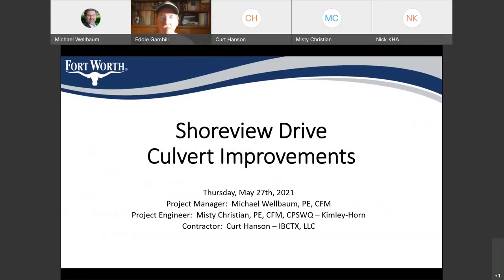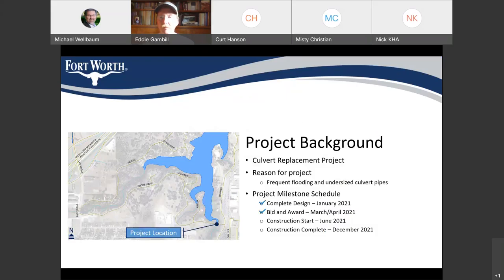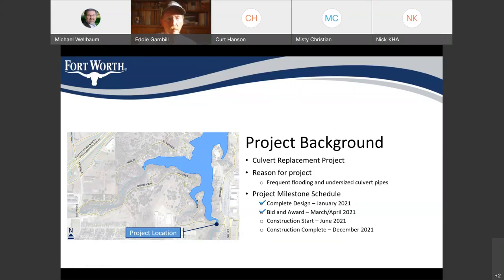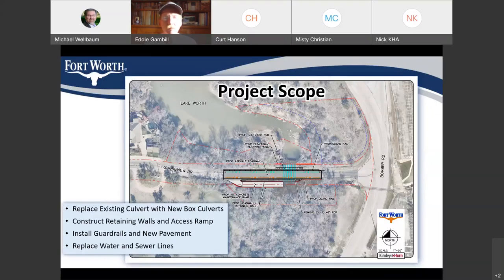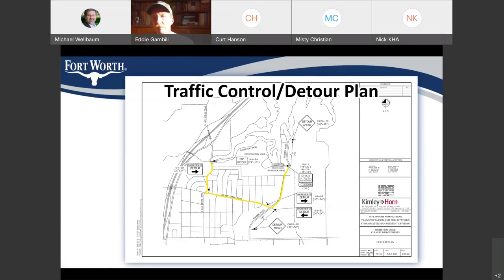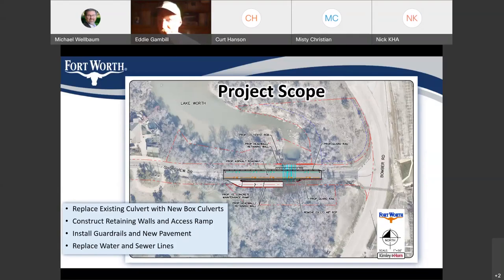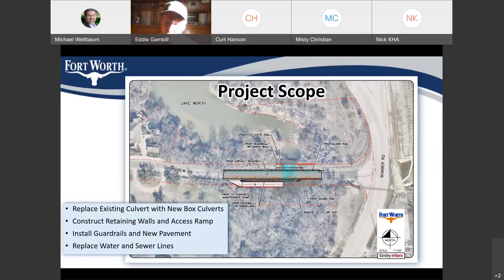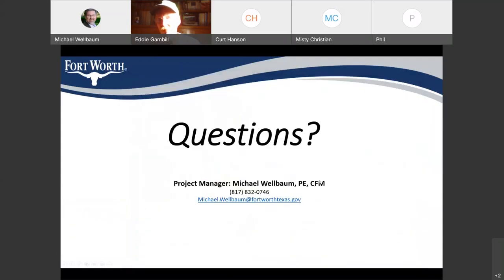Community Meeting for Shoreview Culvert Improvements